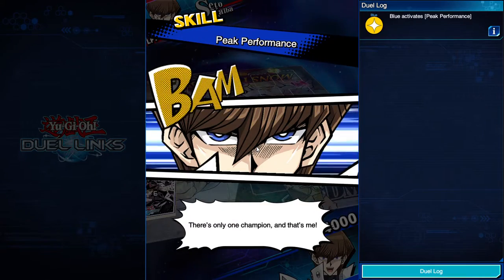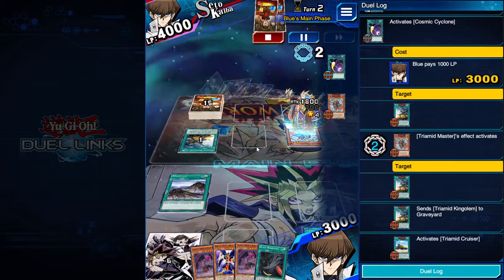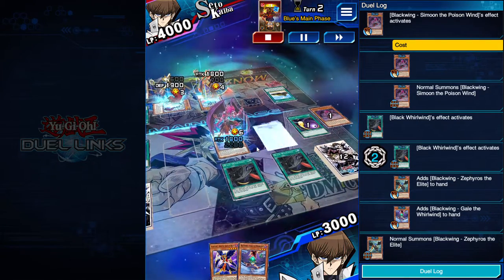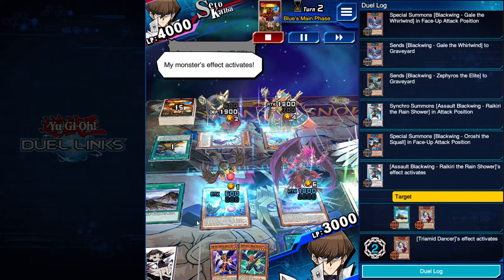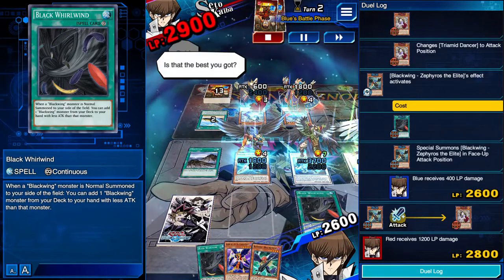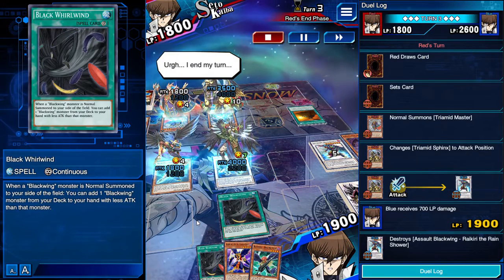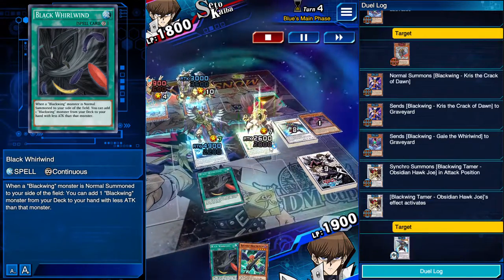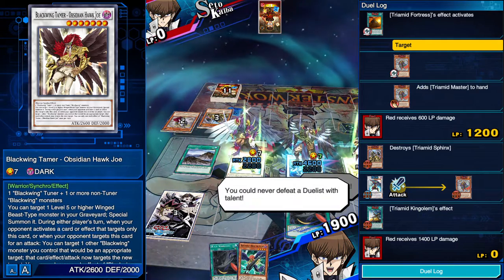Duel Links- Blackwings vs Triamid {Jet}